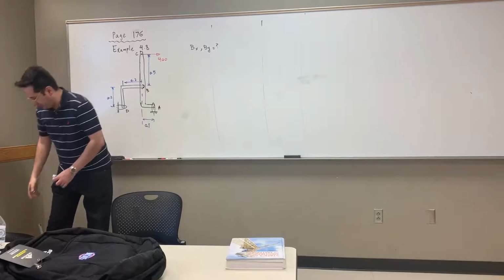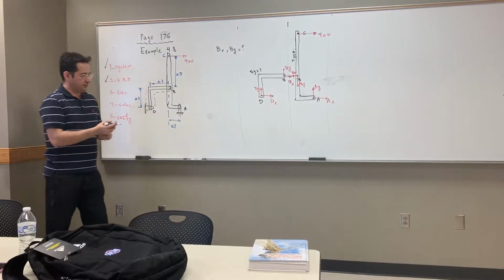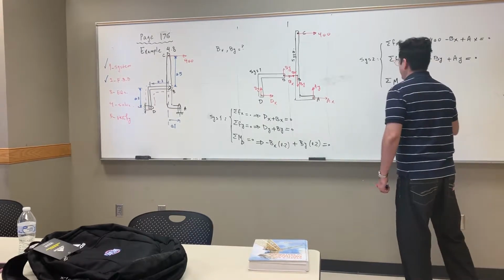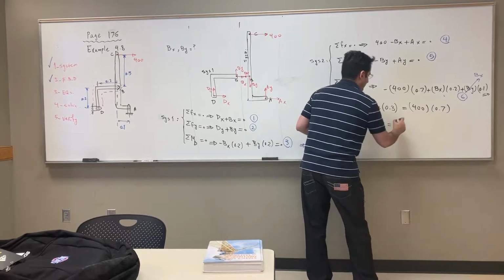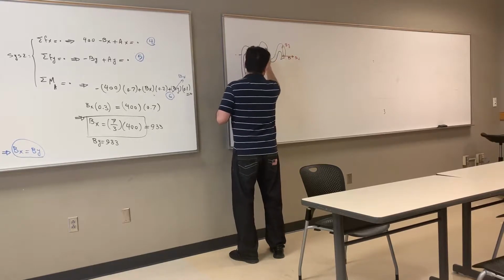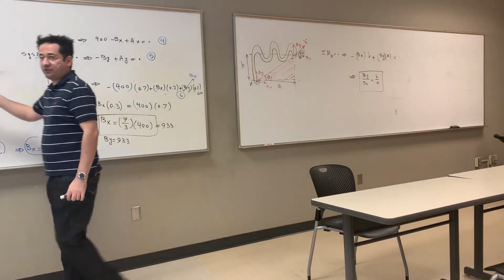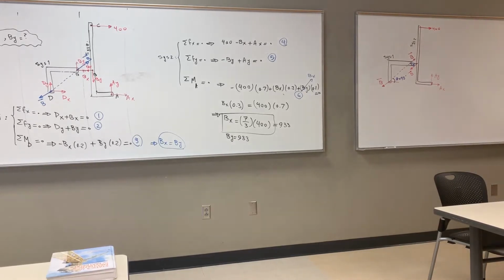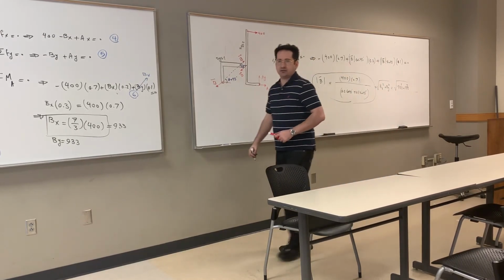Analysis of Frames Containing Two-Force Members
A simple 2D frame example demonstrating the interesting properties of two-force members and how it is used to speed-up the solution procedure.